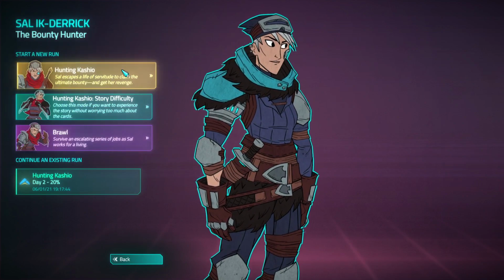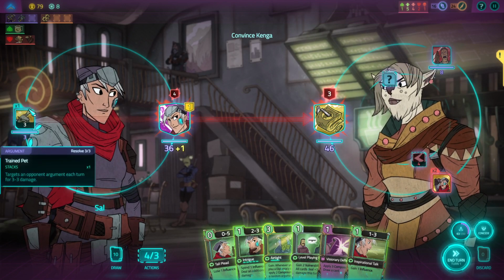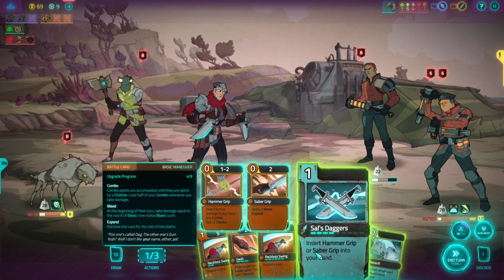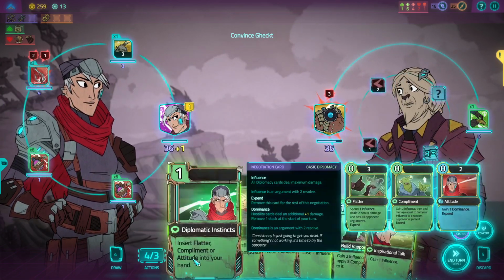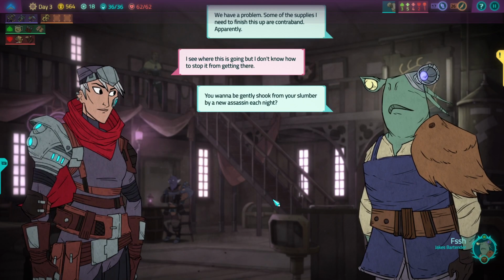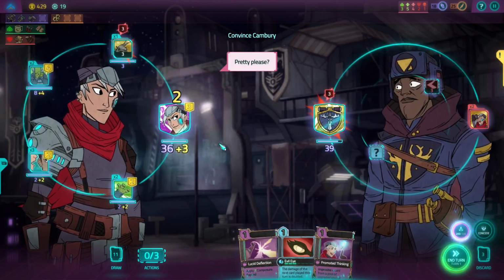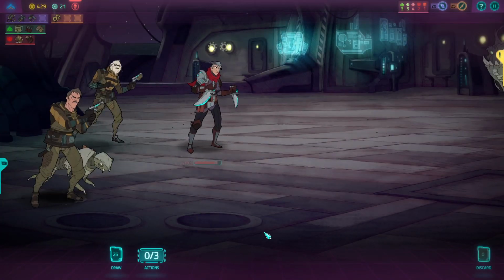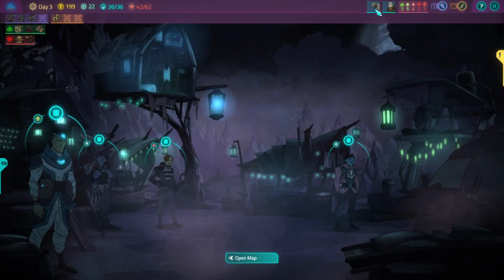A Very Big Dog | Prestige 1 Sal Story Playthrough | Griftlands Episode 4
i will probably end up naming these episodes just after the cool bosses until i have a better handle on synergies and stuff